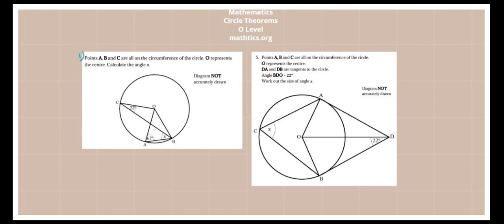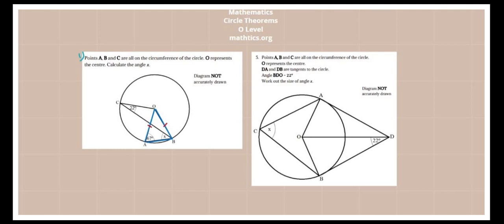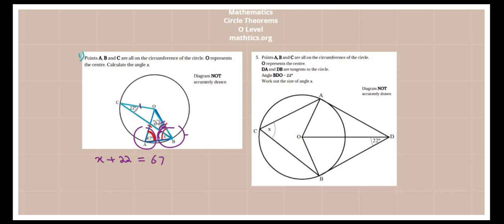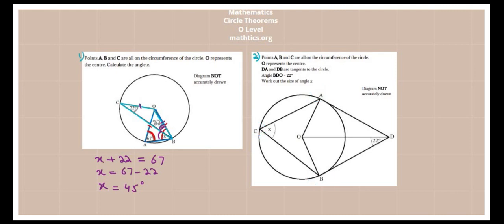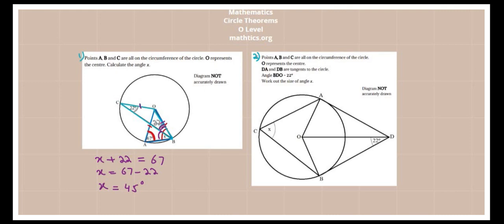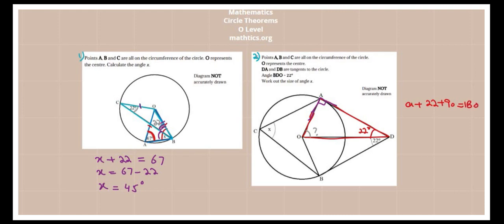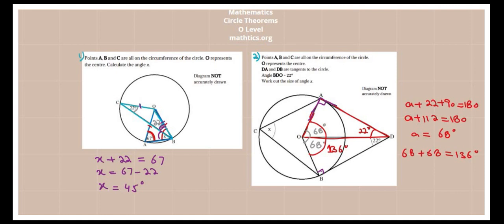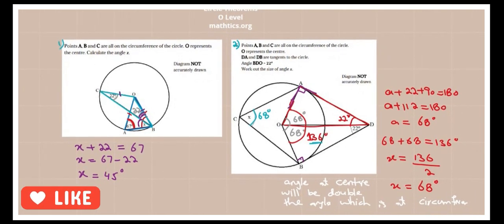Mathtics Test Preparation Center I Circle theorem I Grade 08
Mathtics provides you a platform where the students can get online math lectures from year 01 to A Levels and IB. Our online tutors are always there to help you out in your Math related problems in any subject like Calculus, Algebra and geometry